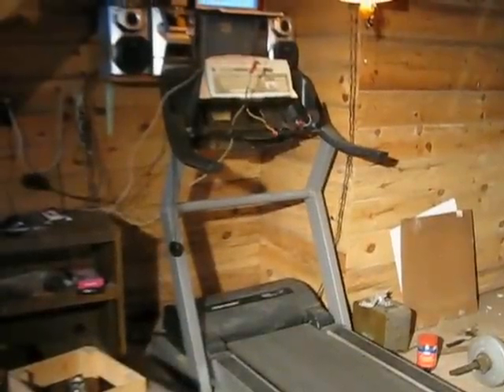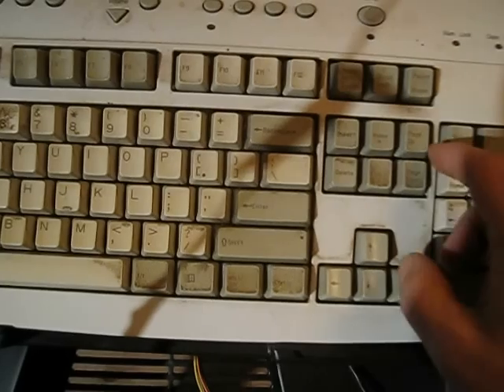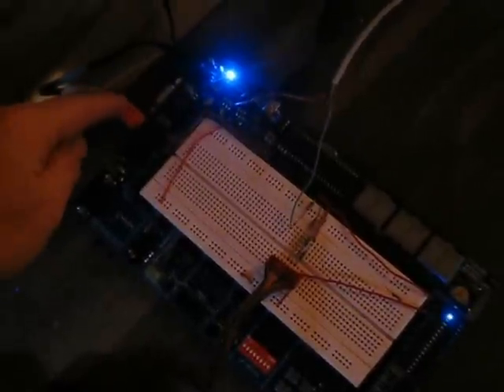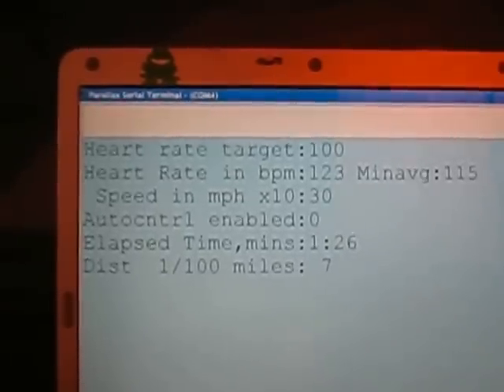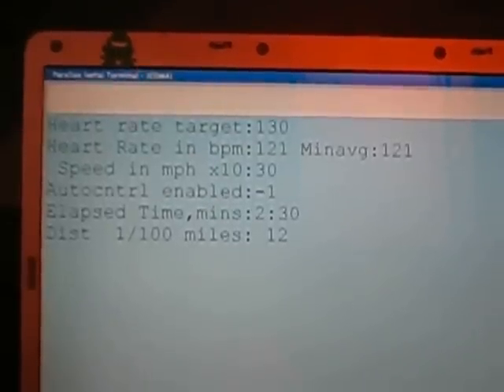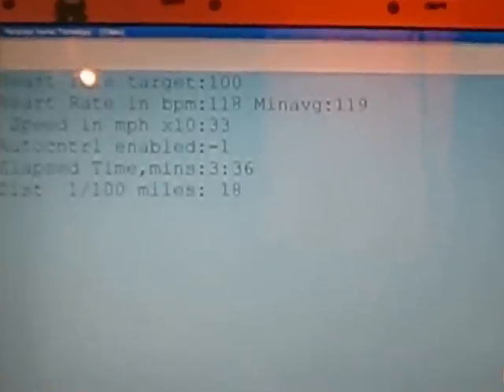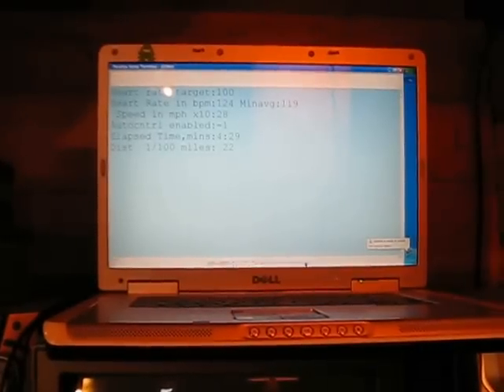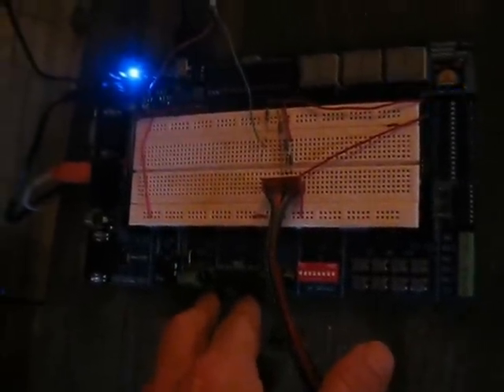Parallax Propeller Controlled Treadmill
my first propeller project...I wrote software that would control a Proform 930i treadmill where the console had died. This uses the Parallax Propeller Chip mounted on the Parallax Pro Development board. I plan on adding features such as a Heart Rate interval program, Heart Rate Recovery feature. I plan on displaying incline data as well. I'd like to replace the laptop with a VGA flat panel, and use the laptop to collect minute by minute workout data and plot in realtime. I guess we'll see how far I get. the longer the winter, the more time I'll have to play with it.